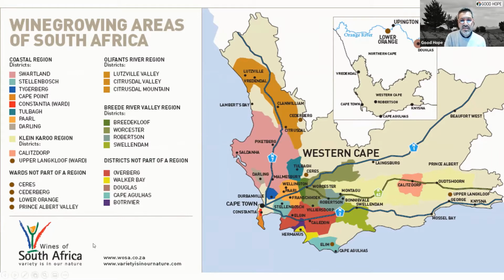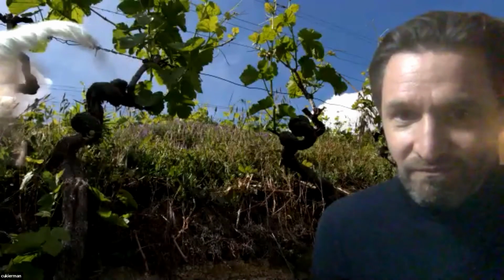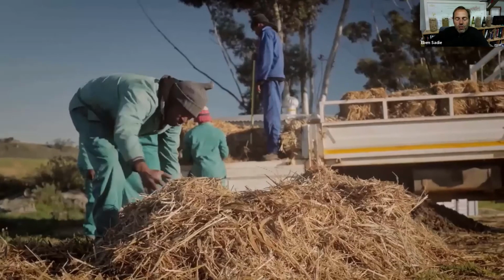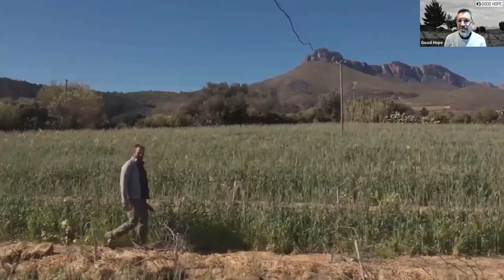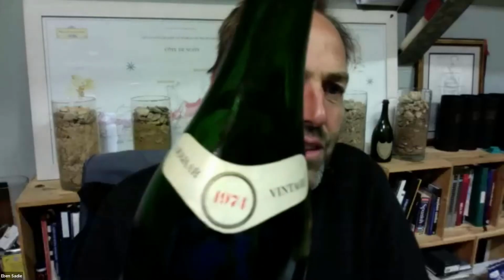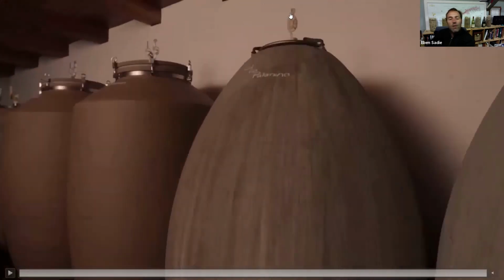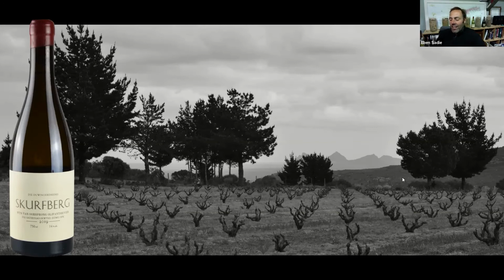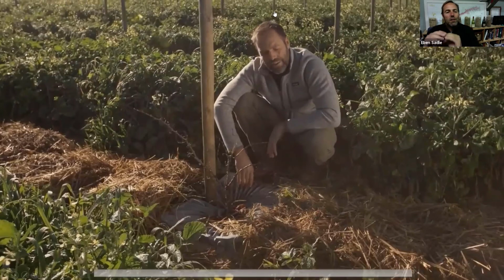Vins Afrique du Sud Eben Sadie (domaine Sadie Family) - Dégustation LIVE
Vins dégustés:
Pofadder 2015
Treinspoor 2015
Columella 2010
Skurfberg 2015
Kokerboom 2015
Palladius 2013